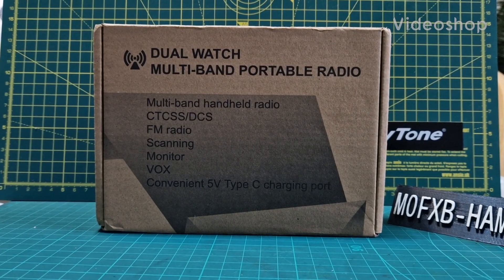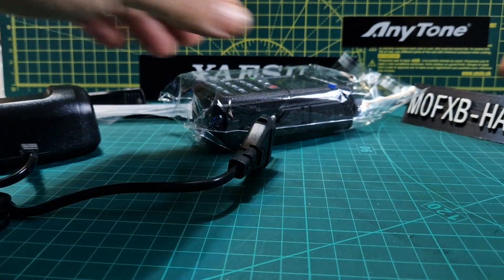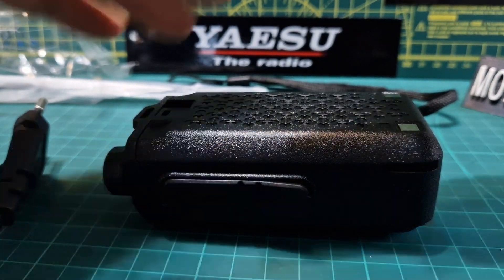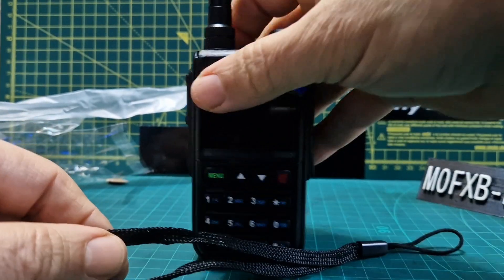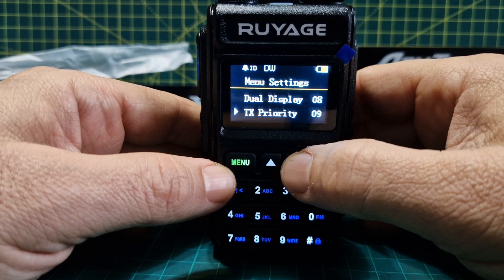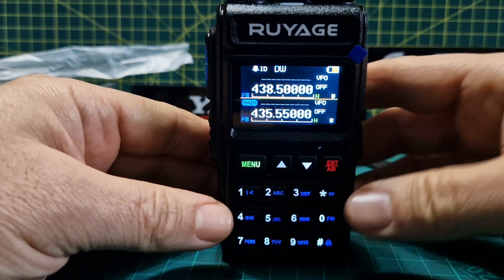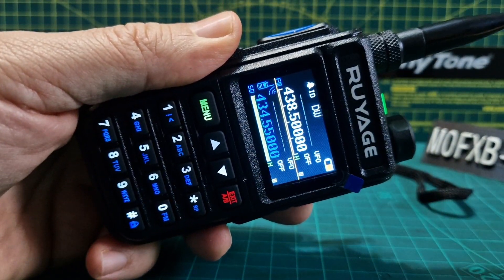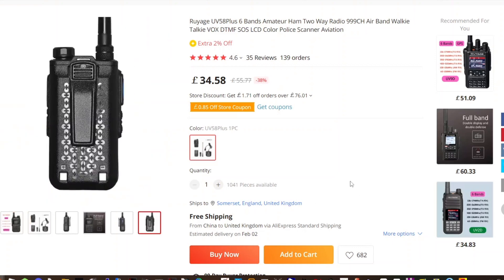RUYAGE UV58 Budget Dual Band Radio - UNBOXING & TEST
RADTEL 890
Software